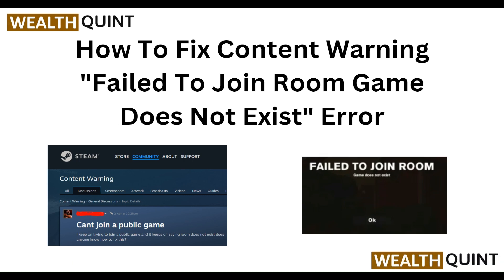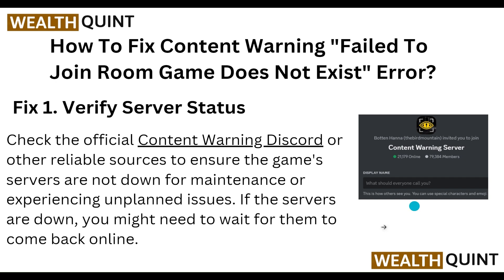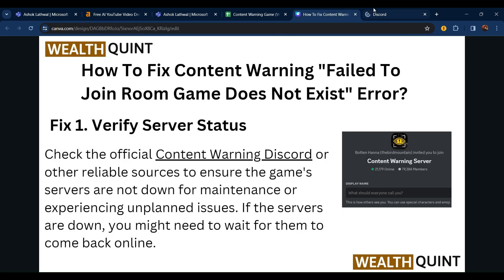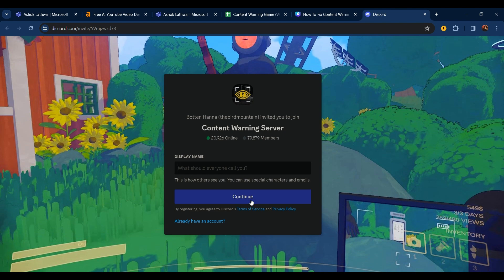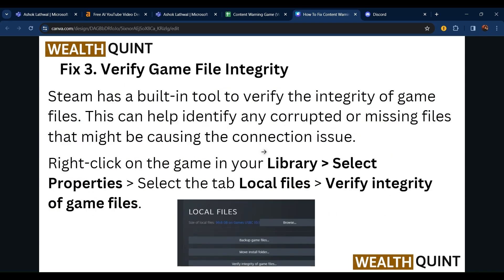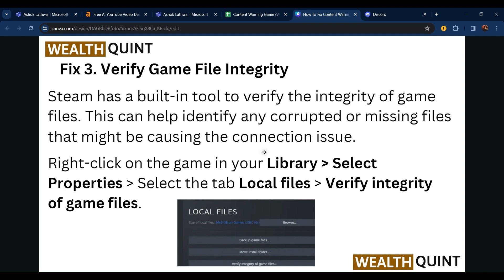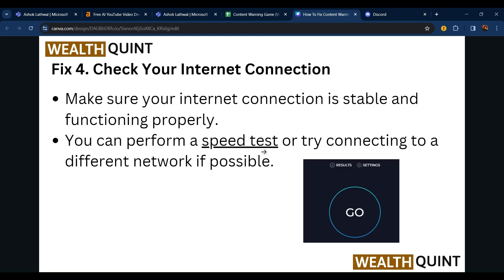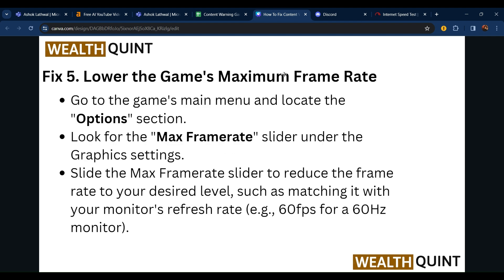How To Fix Content Warning "Failed To Join Room Game Does Not Exist" Error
Hello everyone welcome to our youtube channel In this YouTube video, we will guide you on how to resolve the "Failed to Join Room Game Does Not Exist" error that you may encounter while trying to join a room in a game. We understand how frustrating it can be when you encounter such issues, but worry not, as we have got you covered.

00:23 Fix 1: Verify Server Status
01:15 Fix 2: Try A Brute Force
01:50 Fix 3: Verify Game File Integrity
02:09 Fix 4: Check Your Internet Connection
02:35 Fix 5: Lower The Game's Maximum Frame Rate